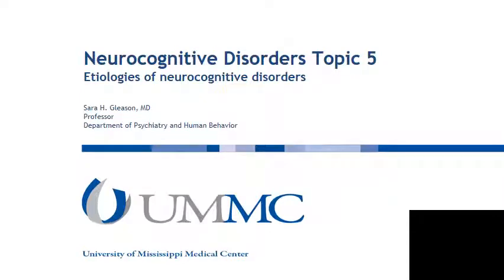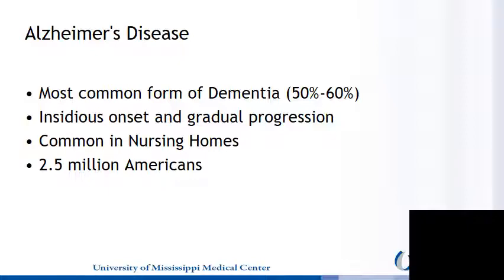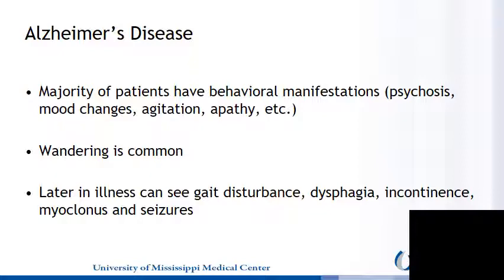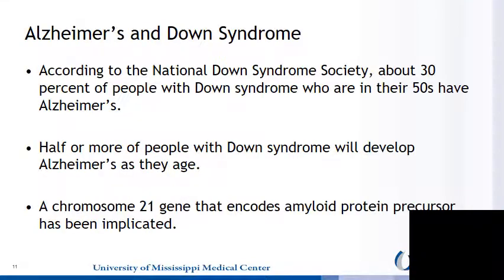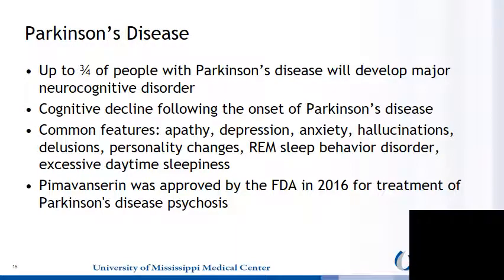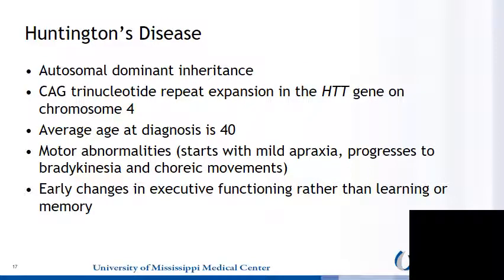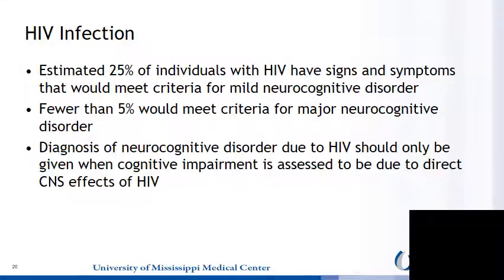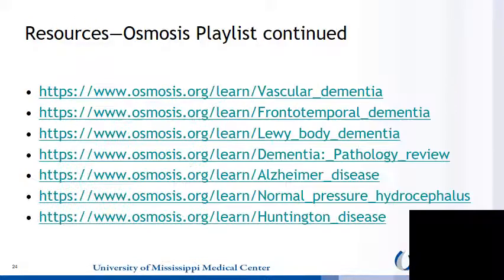Topic Block 7: Neurocognitive Disorders - NCDs - Etiologies, Unit 5 (Dr. Gleason)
This is the final of five videos on neurocognitive disorders by Dr. Sara Gleason of UMMC.  It focuses on the various etiologies underlying neurocognitive disorders.